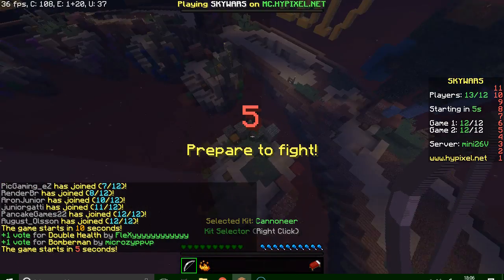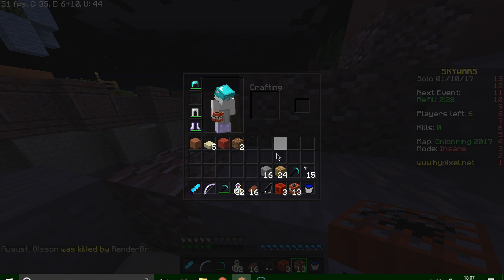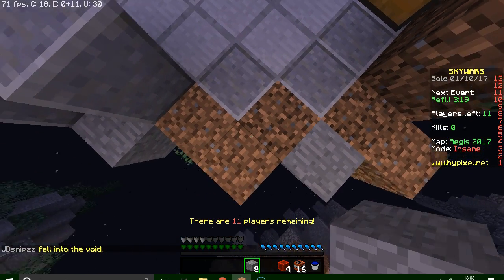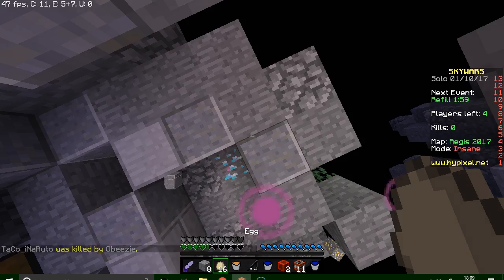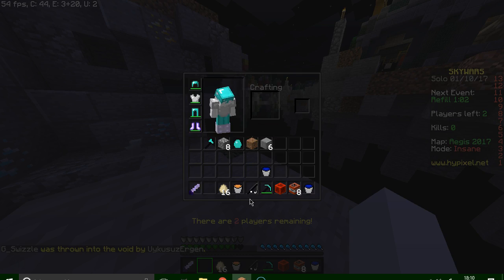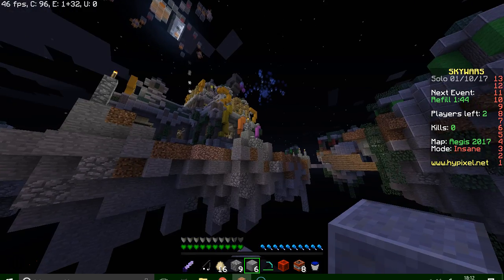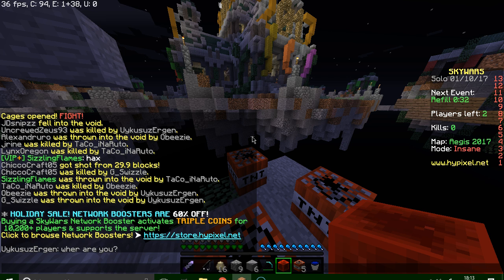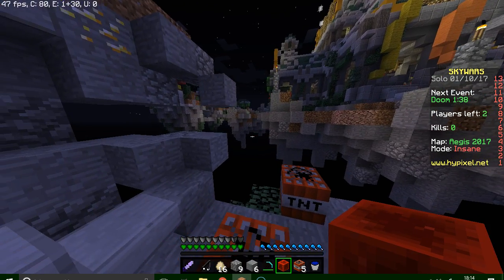TNT CANNONING!!!!!!!!!!!!!!!!!!!!!!!!!!!!!!!!!!!!!!!!!!!!!!!!!!!!!!!!!!!!!!!!!!!!!!!!!!!!!!!!!!!!!!!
lol tnt epic win!